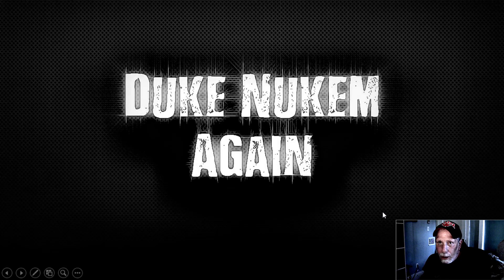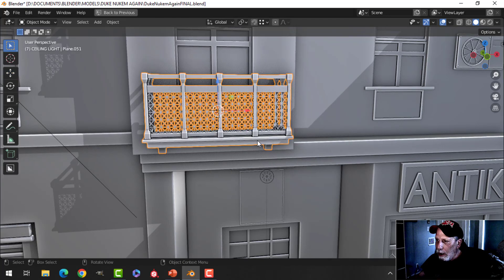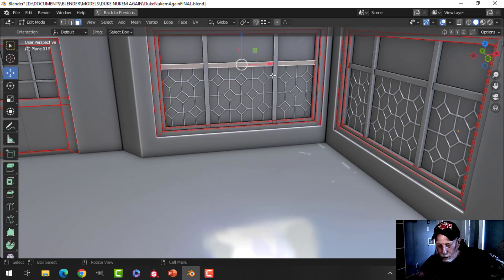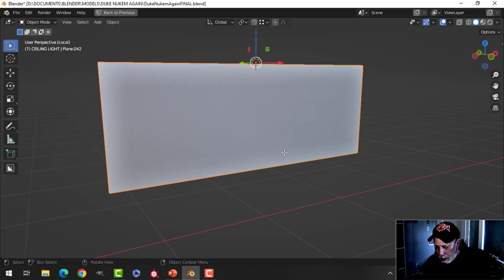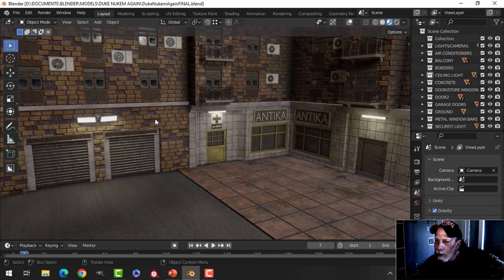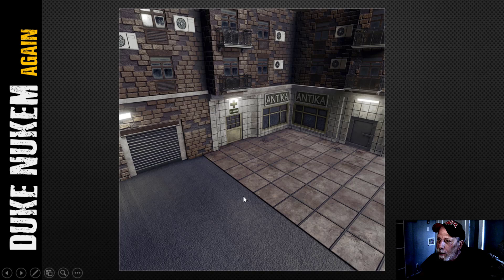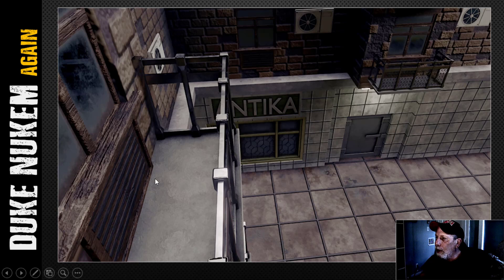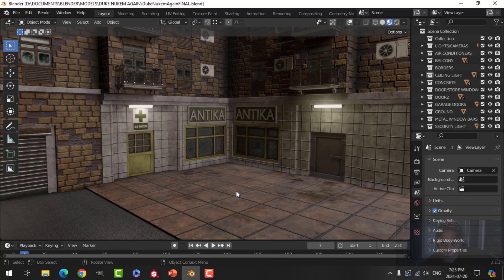BLENDER: DUKE NUKEM AGAIN (PART 6)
DUKE NUKEM AGAIN

In this final video of the series, I discuss my Blender scene and show some renders.  I plan to do a video on how I created the bricks in Substance Painter in the coming days.